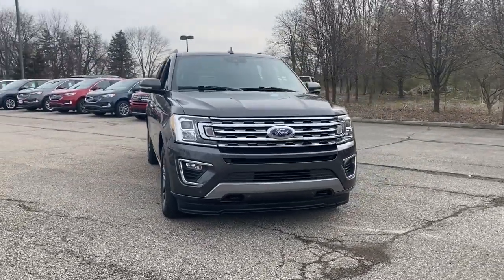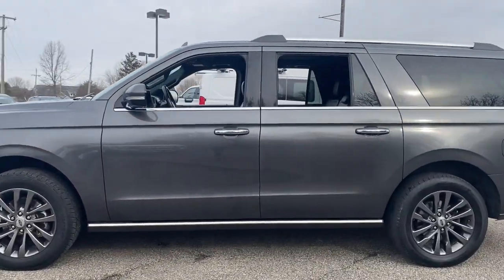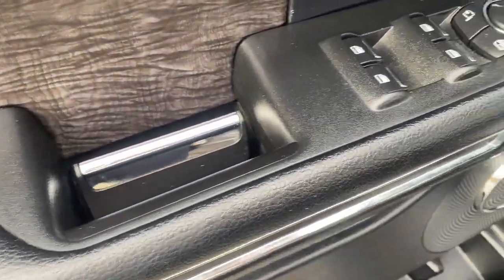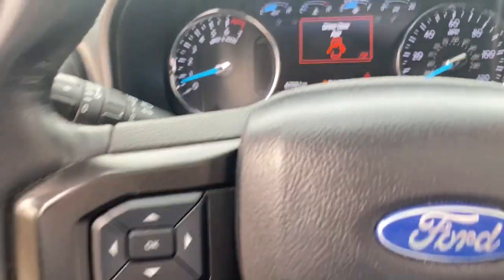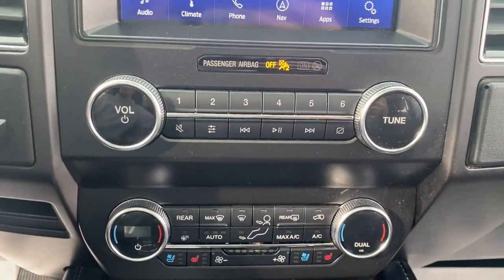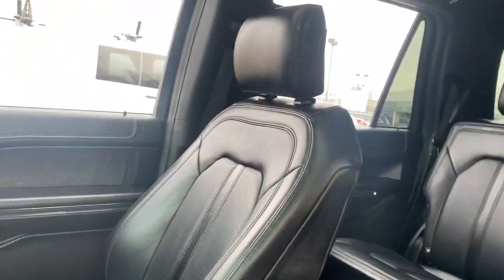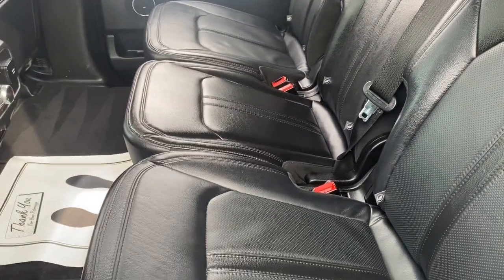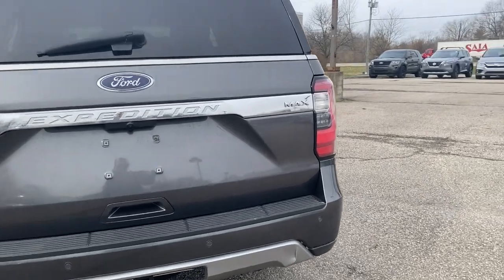2020 Ford Expedition Max Columbus, Delaware, Powell, Marion, Sunbury OH F95405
Magnetic Metallic Used 2020 Ford Expedition Max available in Delaware, Ohio at Byers Ford. Servicing the Columbus, Powell, Marion, Sunbury, OH area.
2020 Ford Expedition Max Limited - Stock#: F95405 - VIN#: 1FMJK2AT9LEA47193

Byers Ford
1101 Columbus Pike